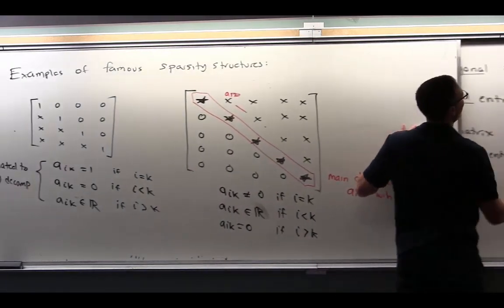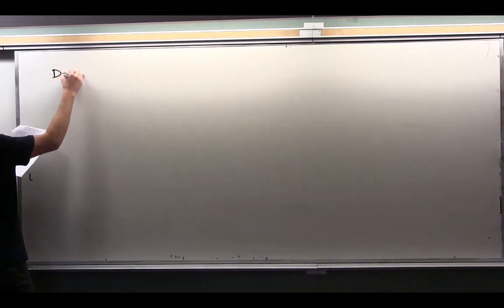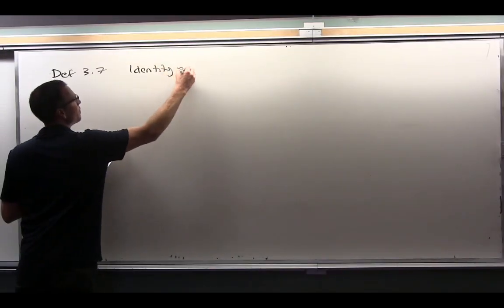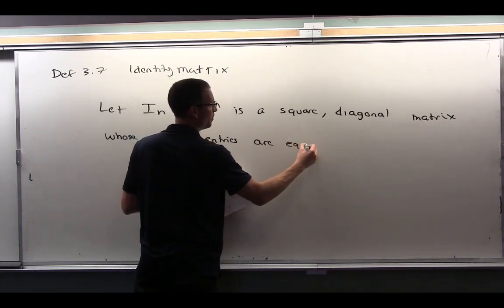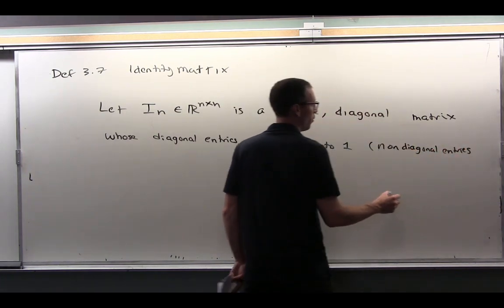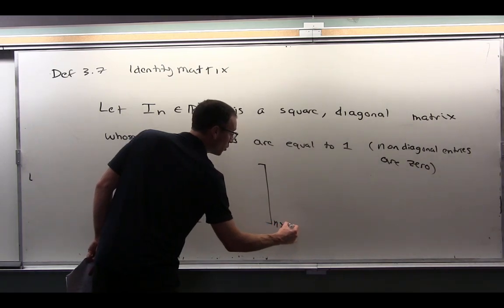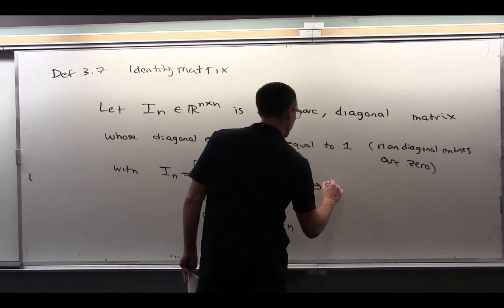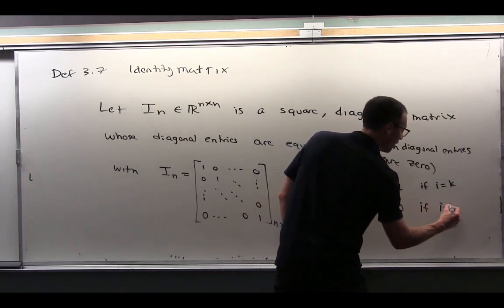Applied Linear Algebra, Lesson 8, Video 7: Definition of n by n Identity matrix